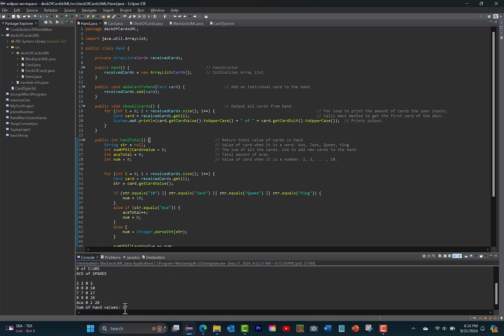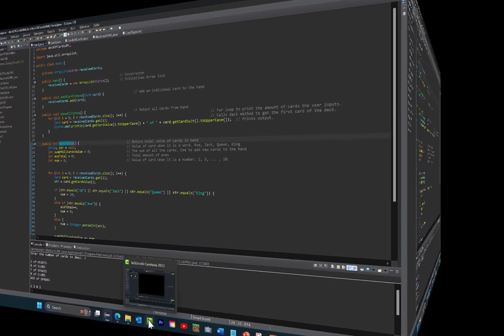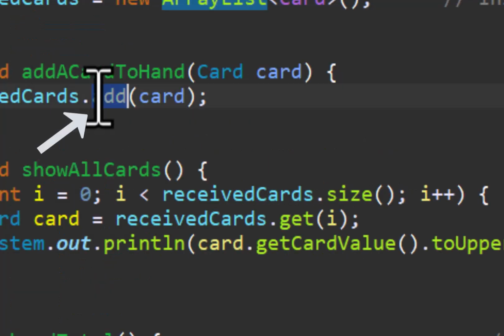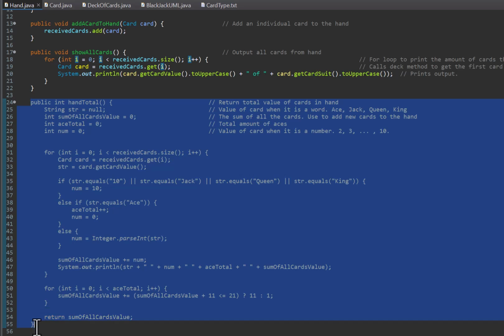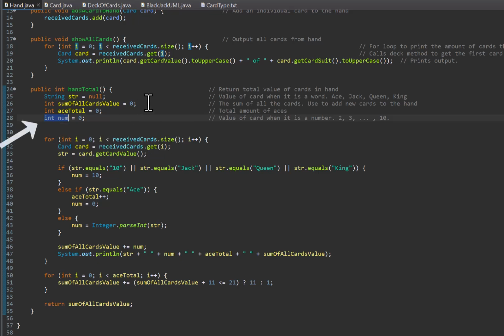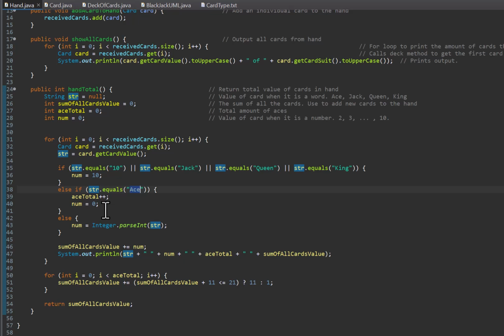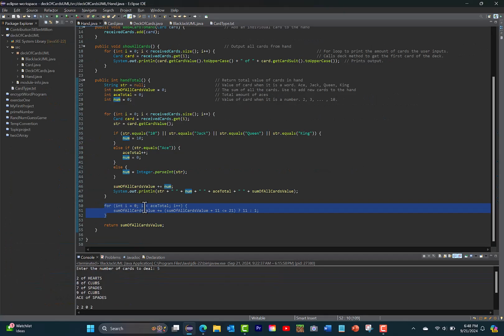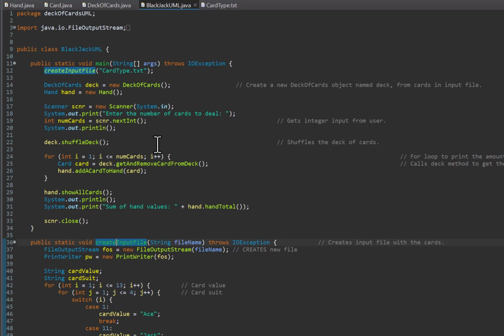Blackjack Game in Java | Part 2